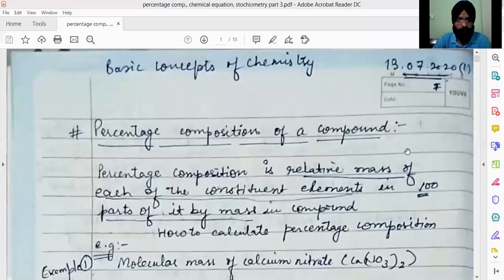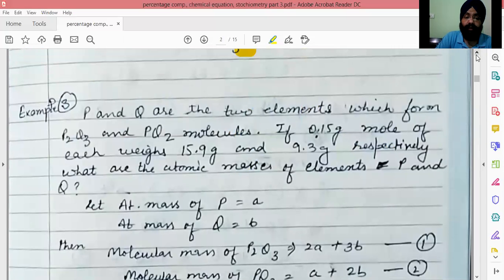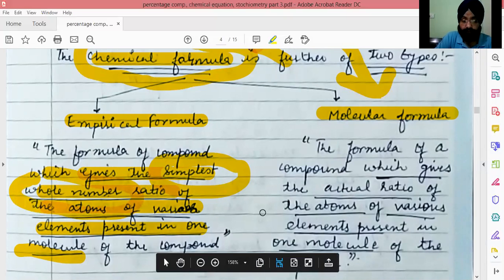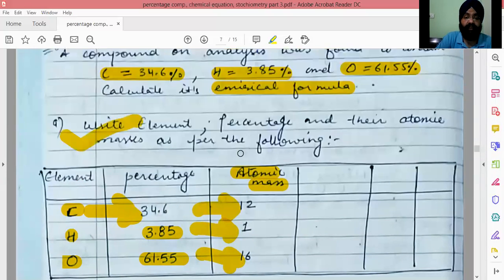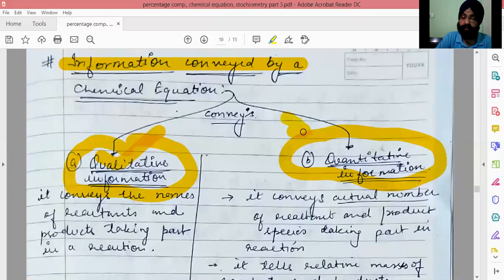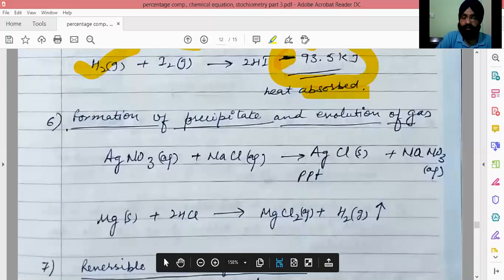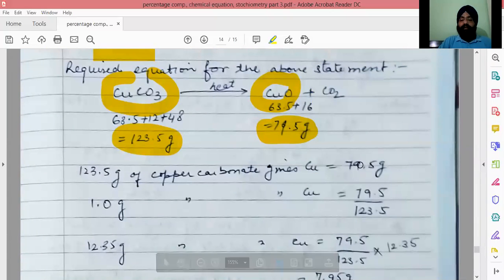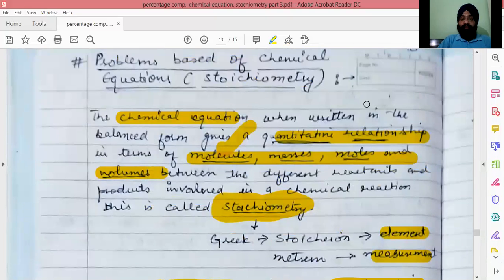basic concepts 3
percentage composition , empirical formula ,molecular formula stoichiometry problems